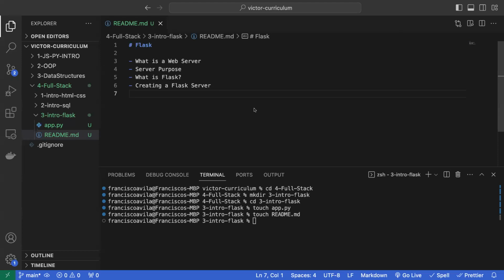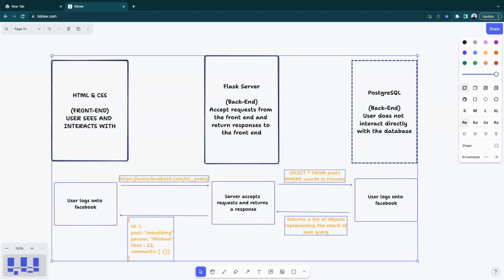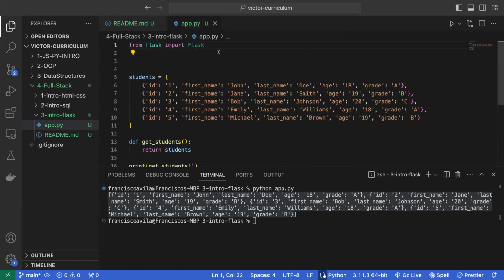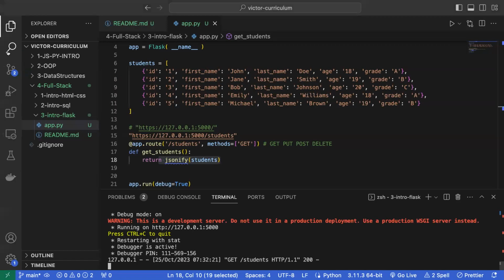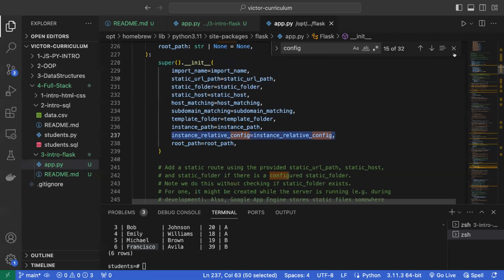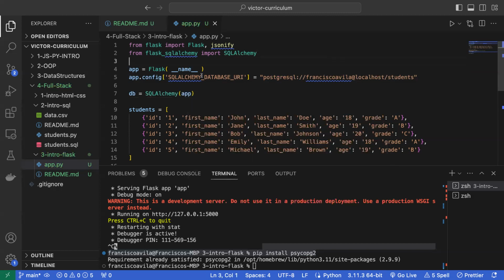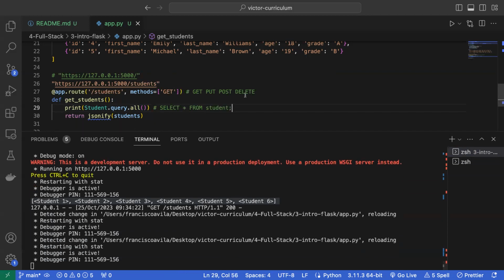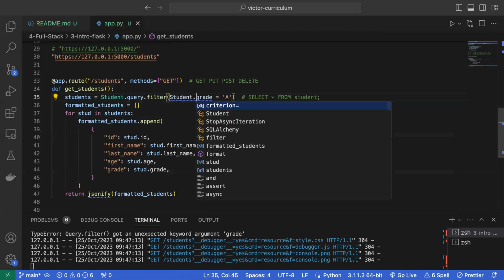3 - Intro - Flask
Victor Platoon

00:00:00 Intro
00:00:38 Full Stack Development Process
00:03:50 Real Life Example
00:16:13 Installing Flask
00:19:08 Creating a return all students function
00:22:08 Creating a Flask Server
00:26:00 Running the Flask Server
00:29:50 Creating API Routes
00:34:00 jsonify
00:45:00 Connecting PostgreSQL to Flask
00:58:50 Psycopg2
01:00:00 Creating a Student Class Model
01:10:30 Python SQL queries
01:16:44 Formatting QuerySets
01:19:00 Questions and Overview